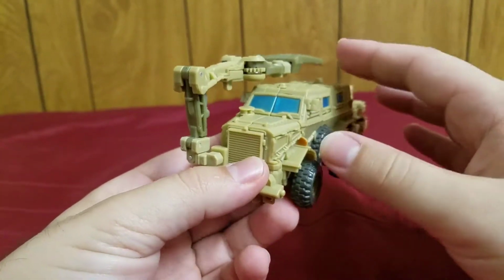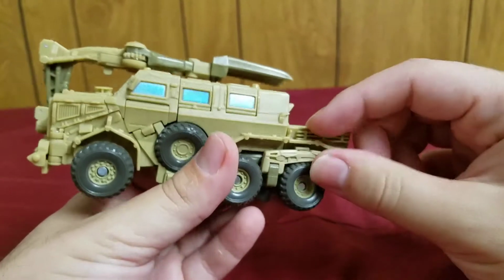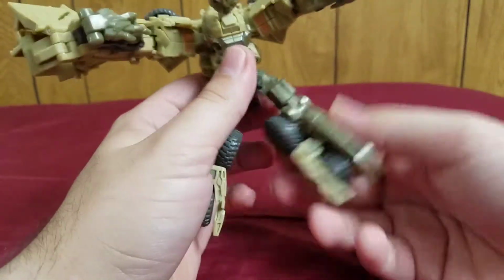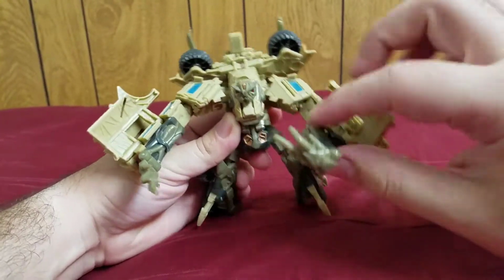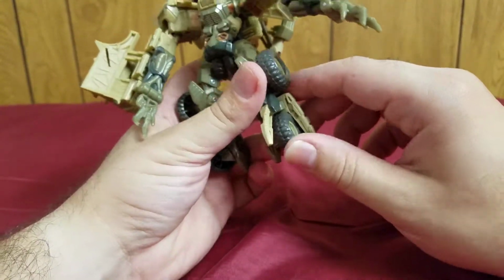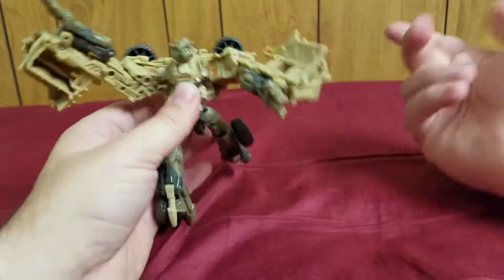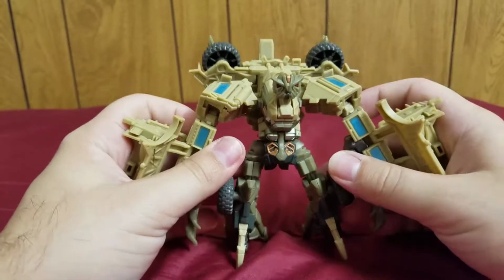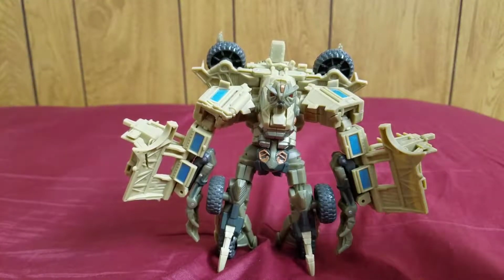Composite EnerJoe Reviews: Transformers 2007 Deluxe Bonecrusher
One cool thing he did was that he by himself and without any hesitation charged at movie Optimus Prime, that is pretty hardcore.